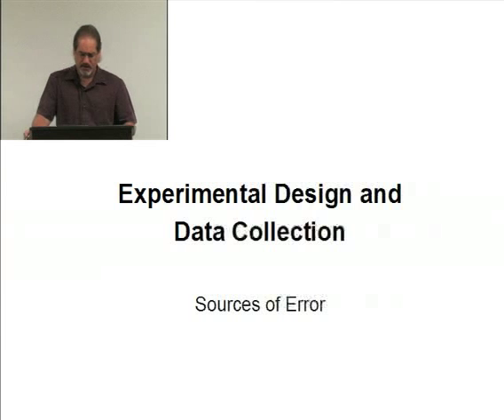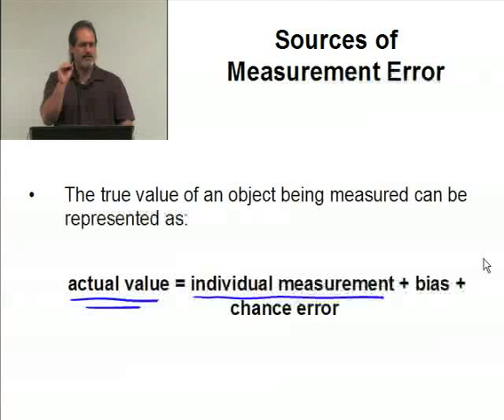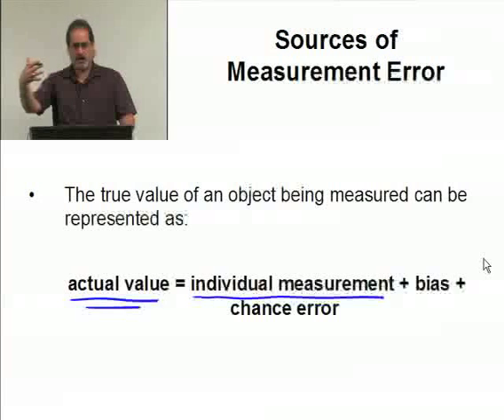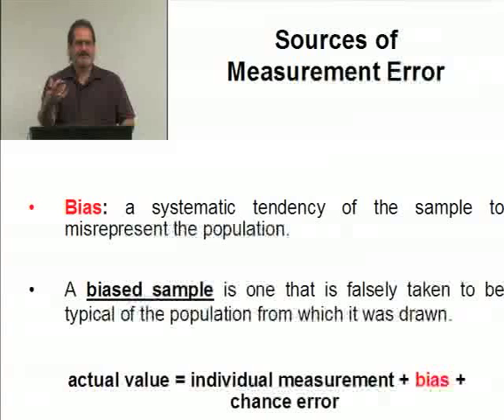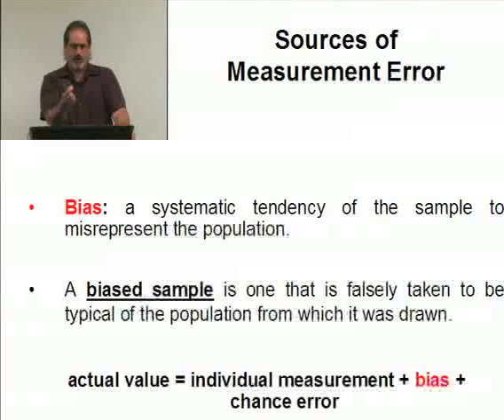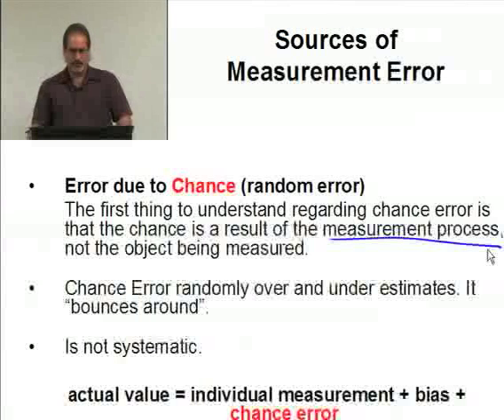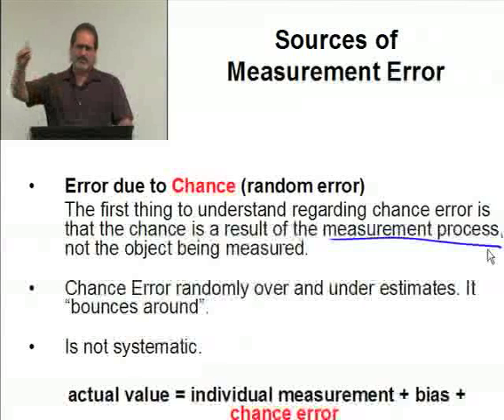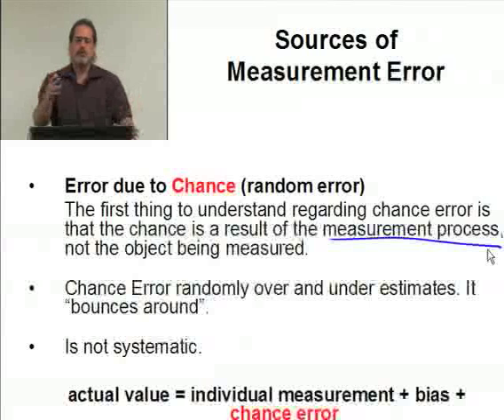Ch2P2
Part 2: Sources of Measurement Error